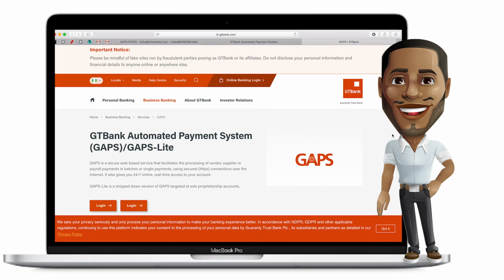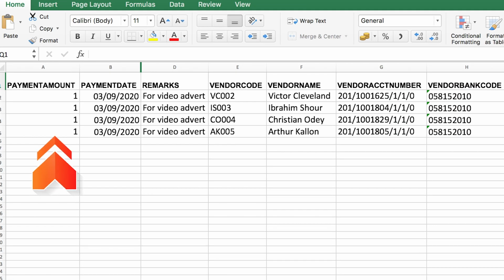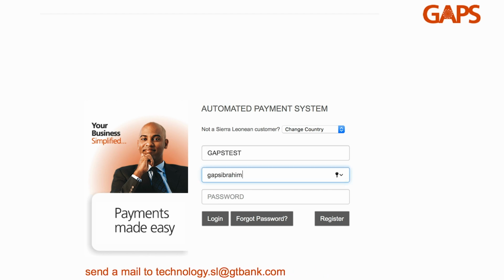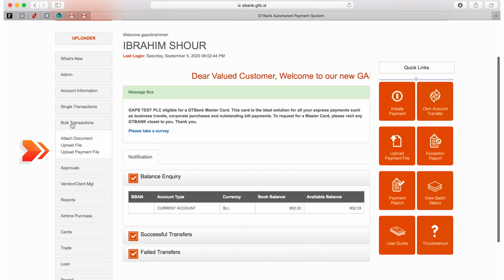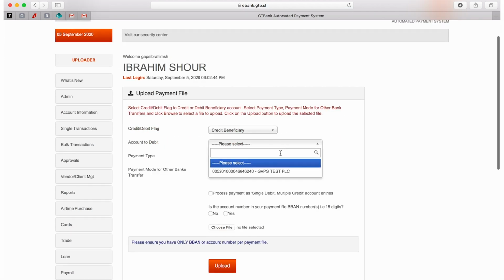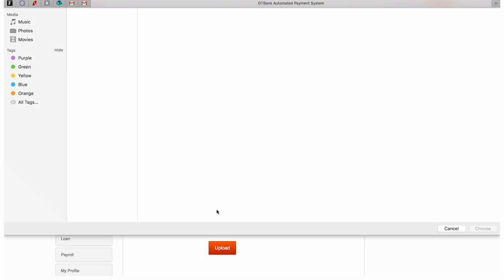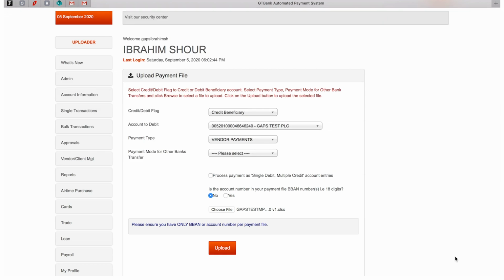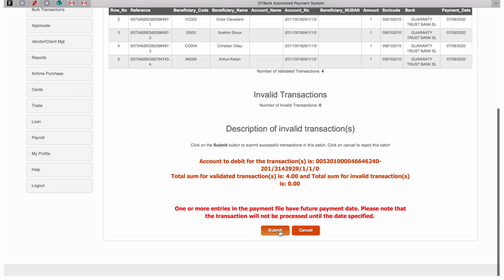GTBank Sierra Leone GAPS animation